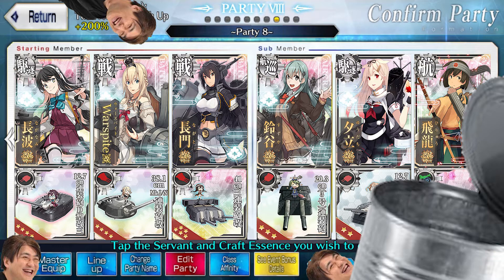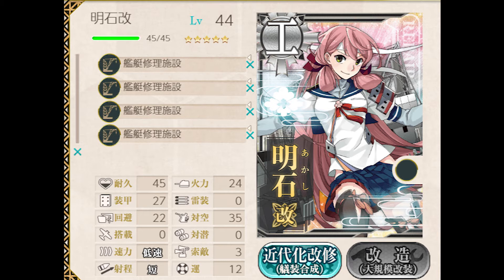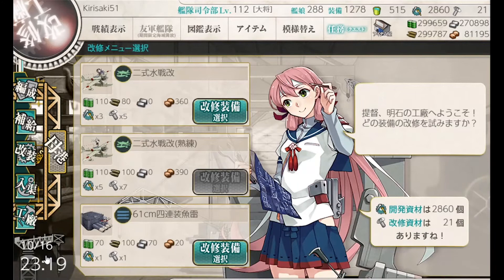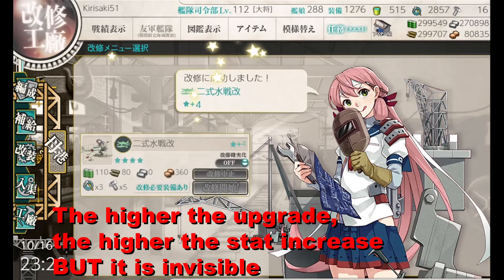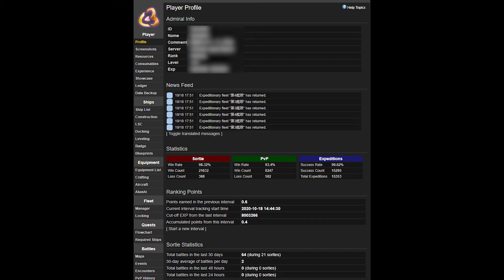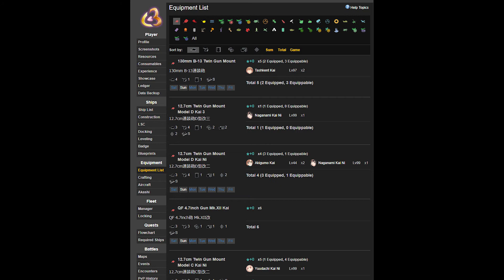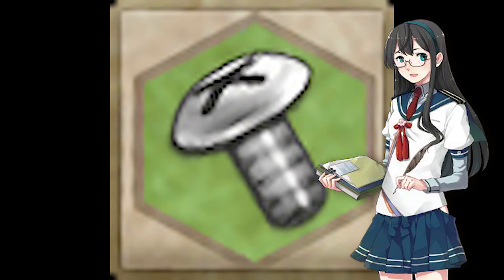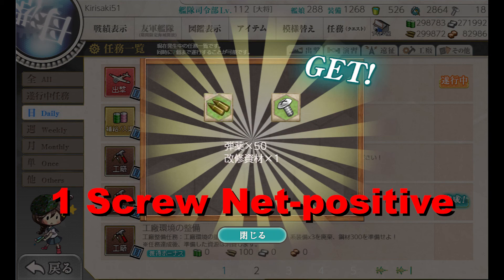KanColle The Road to Mid-Tier Stop 2: Akashi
In this video we cover Akashi, or to be more specific Akashi's Improvement Arsenal which will be the main use of Akashi in your fleet.
In the next video we will be covering Installation types and how to fight them.

At the moment my internet is rather unstable so while work on the next video will proceed as planned expect delays. I hate you ISP's.